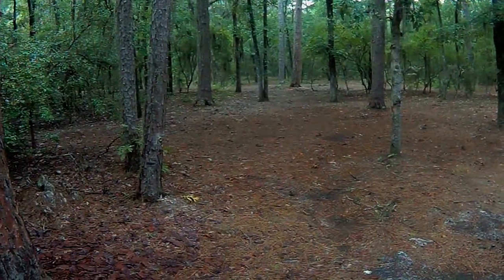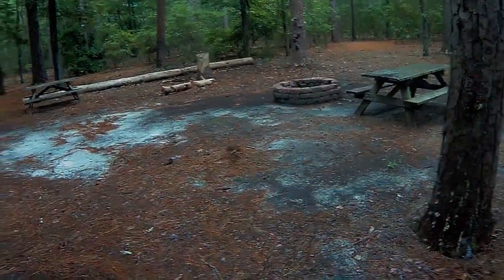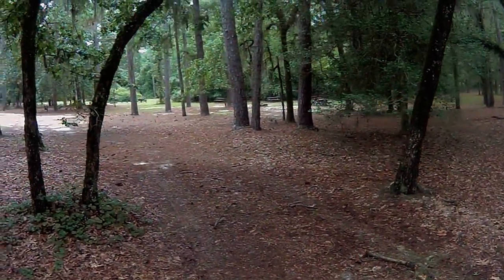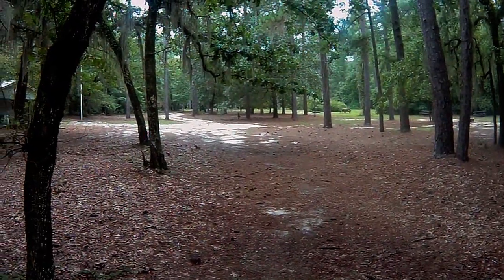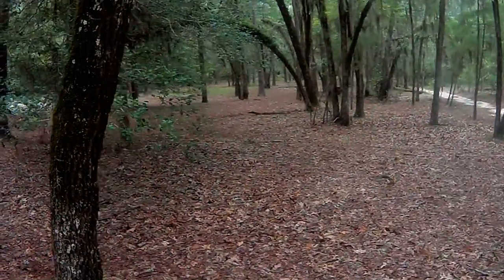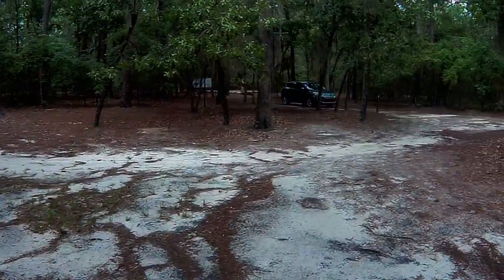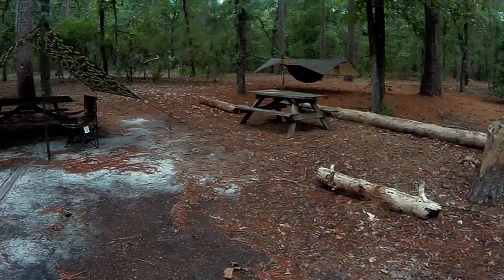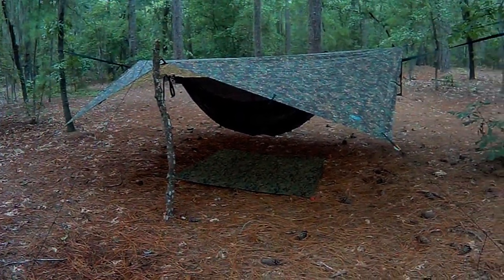POINSETT Adventure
Providing useful information for campers, whether you are just beginning  or have become a seasoned camper.

I invite you to continue the conversation by clicking the discussions tab and choose a conversation to interact with. Let's share our tips, experiences, and ideas with others so they too can enhance their adventures.

When in doubt, go camp!!